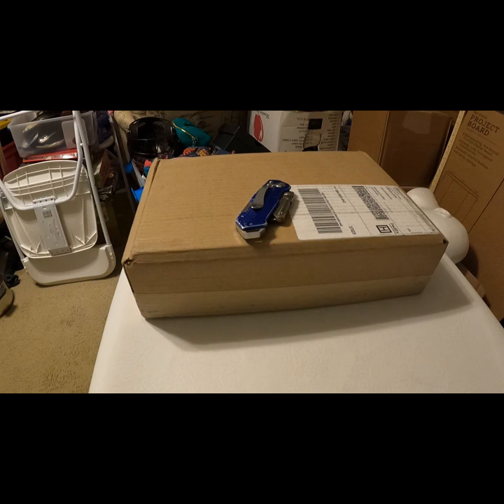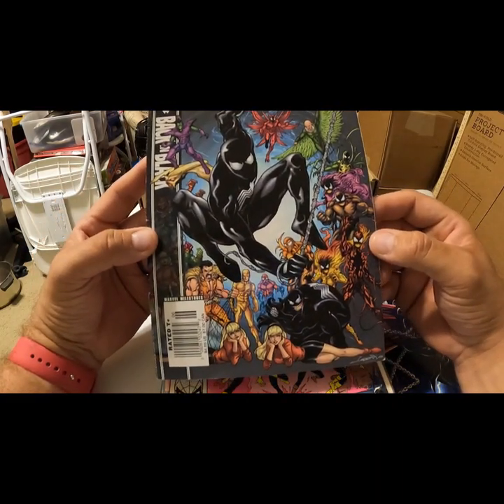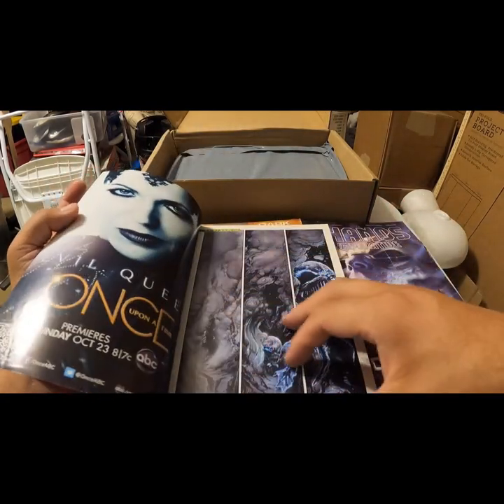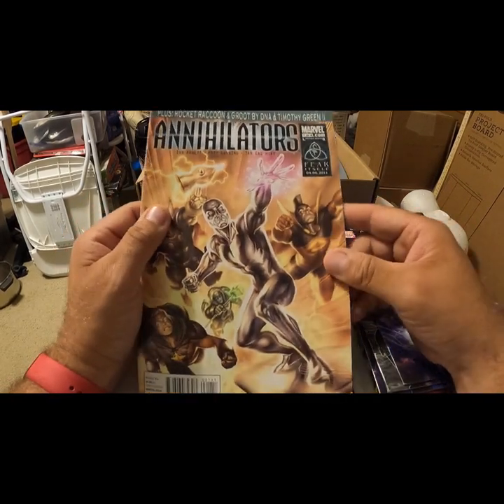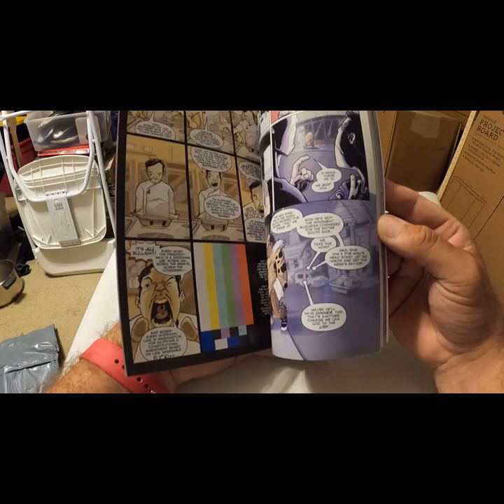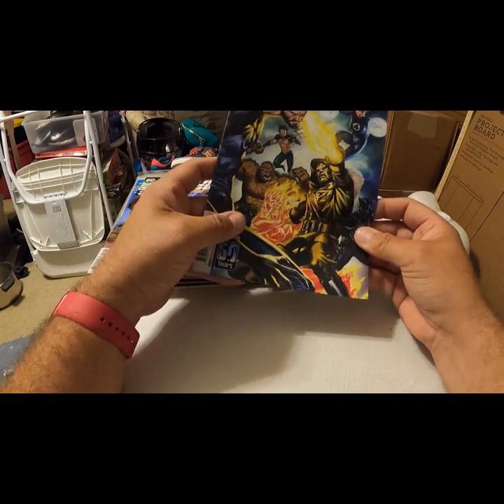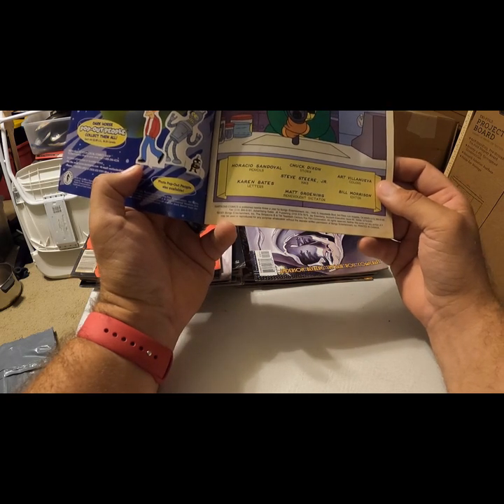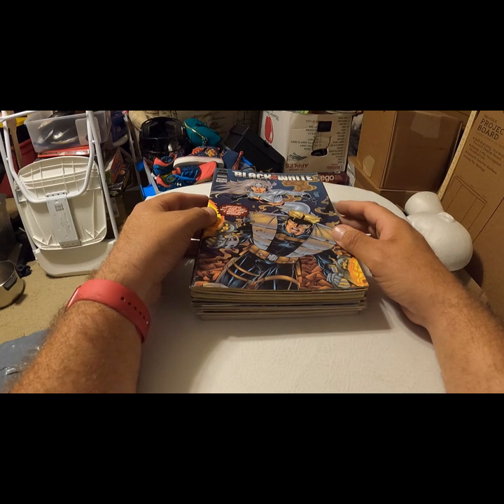CHECK OUT THIS MYSTERY BOX REVEAL!!!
This box definately had a few nice gems :-)

Find me on Mercari: Search for “Good Water Pickers”
Find our other eBay store by searching: “littleflowers07”
Join me on flyp (free cross listing) using my referral